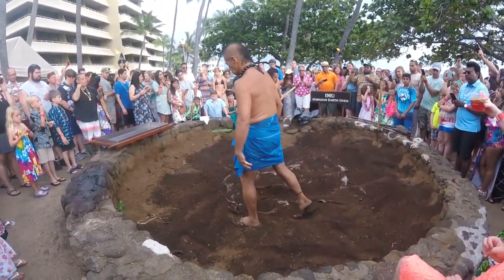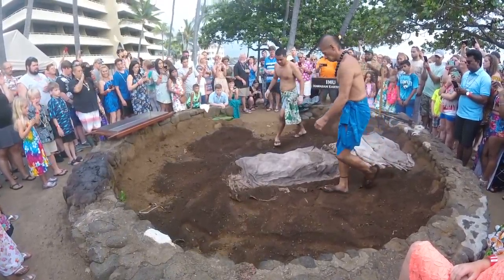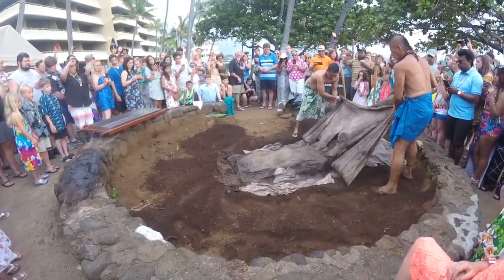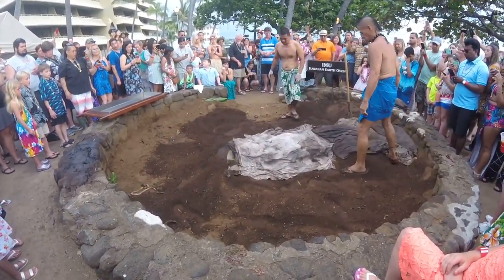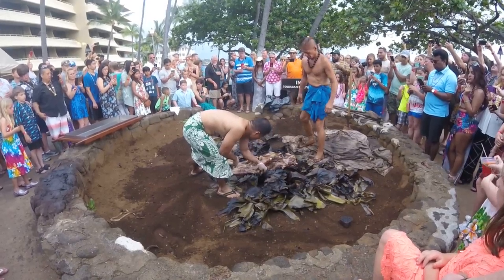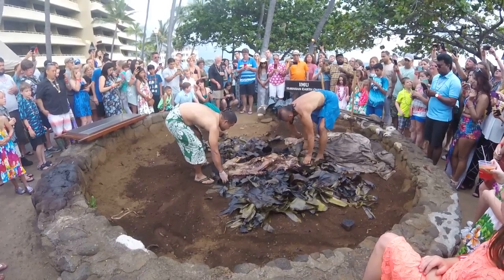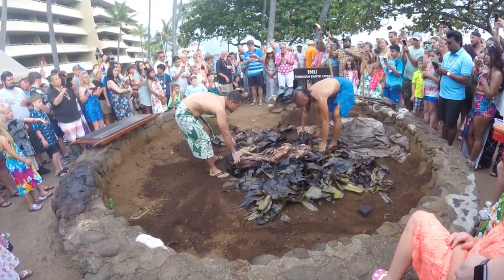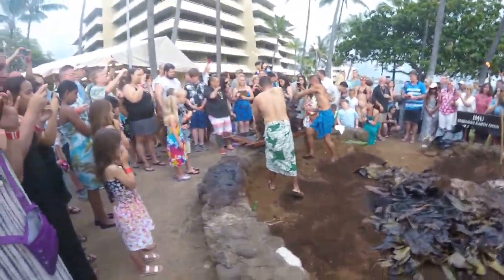Big Island Lau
Big Island of Hawaii